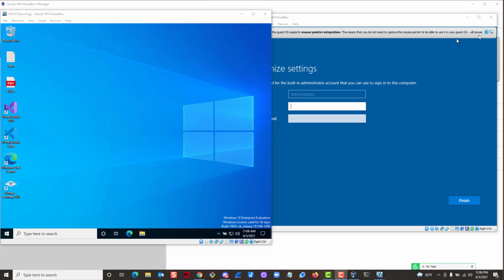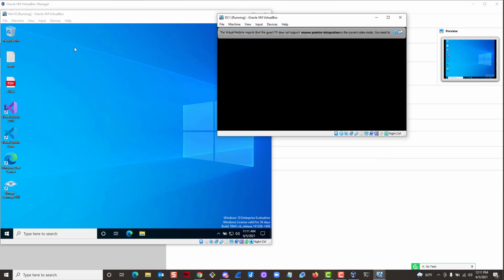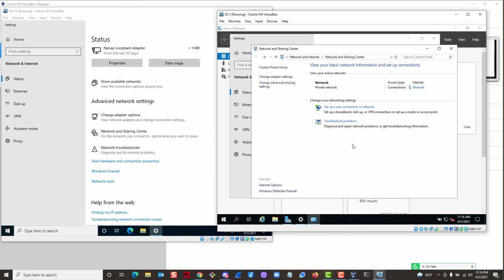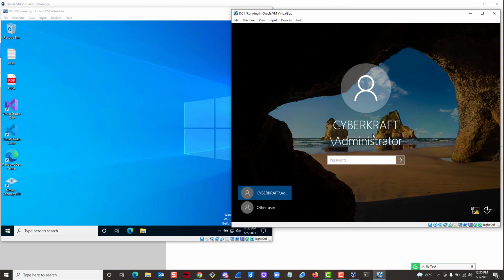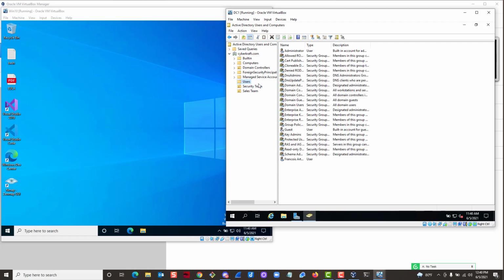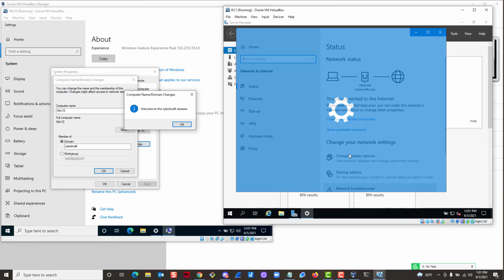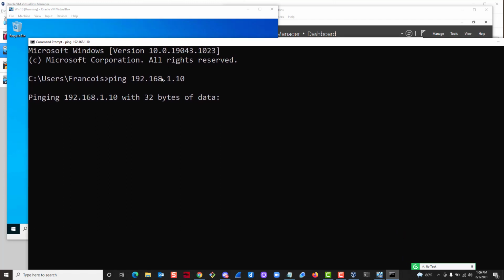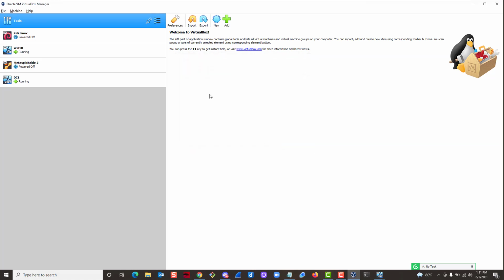How to Build a Cybersecurity Home Lab in 2021 Part 3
Learn how to obtain the Security+ certification in one week and make an average yearly salary of $85,000 by taking out free video training

Earn your CCSP with 40 hours of LIVE virtual training through our CCSP Bootcamp:

Every bootcamp comes with two guarantees.

Second Shot Guarantee: if you don't pass on the first attempt, we pay for your second exam.

100% Cyberkraft Guarantee: if you don't pass after two attempts, you will receive a FULL REFUND